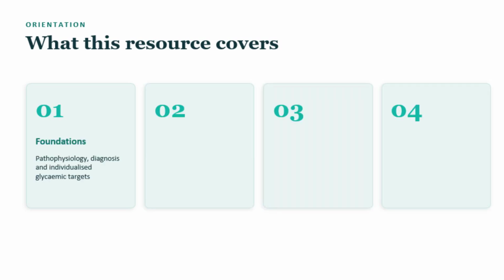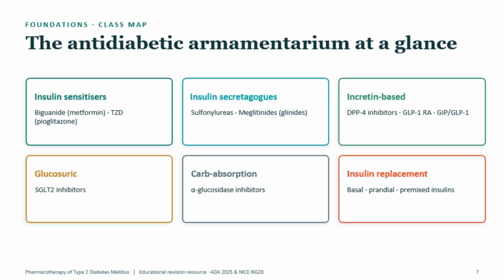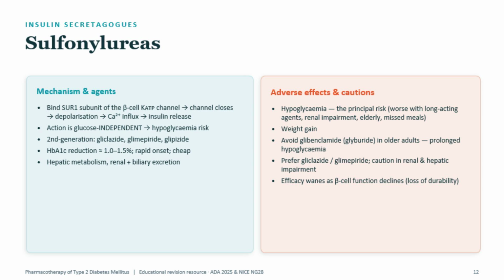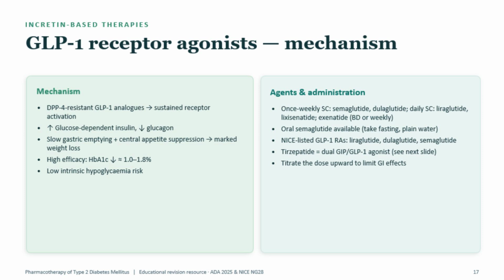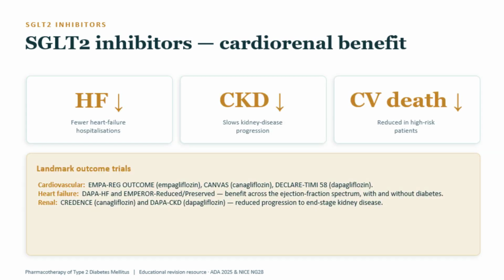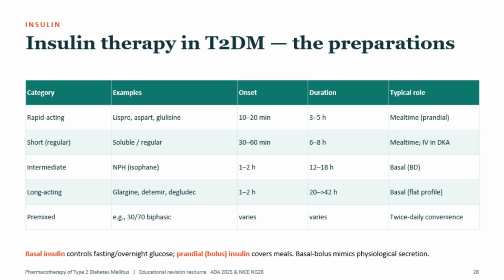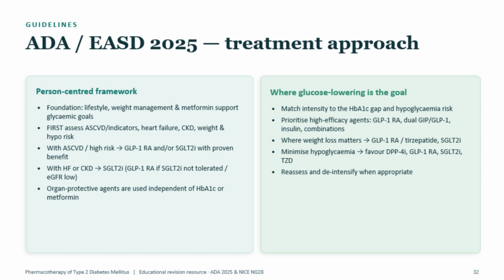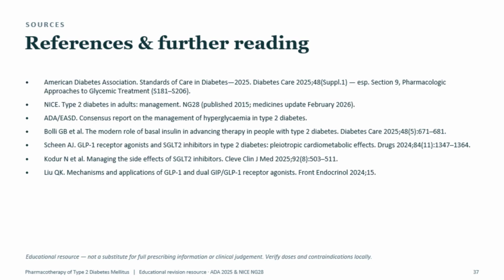From Metformin to Insulin: A Step-by-Step Guide to Type 2 Diabetes Treatment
Learn the latest type 2 diabetes treatment standards based on the 2026 NICE NG28 guidelines. This guide helps you understand current pharmacotherapy protocols.This breakdown covers the essential aspects of modern diabetes management, specifically designed for healthcare professionals and patients seeking clinical clarity. We examine how to properly individualise HbA1c targets and review the safety profile of Metformin when used as a first-line therapy. You will gain a clear understanding of the physiology behind incretin-based therapies, including the use of dual GIP/GLP-1 agonists for improved patient outcomes.Beyond basic medication reviews, this video provides practical strategies for starting and adjusting insulin regimens. By aligning your clinical practice or personal health strategy with the updated NICE NG28 guidelines, you can ensure more effective, evidence-based care. We break down complex pharmacotherapy for diabetes into actionable steps to simplify your treatment planning.